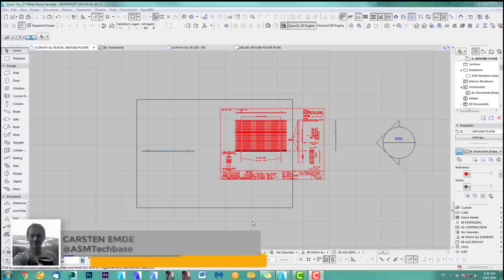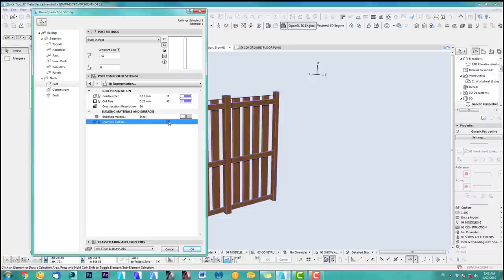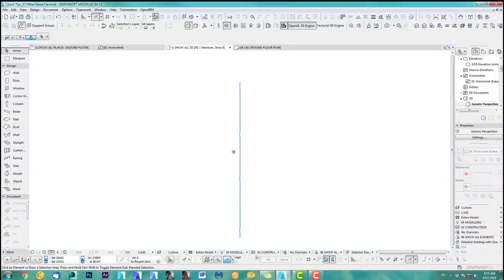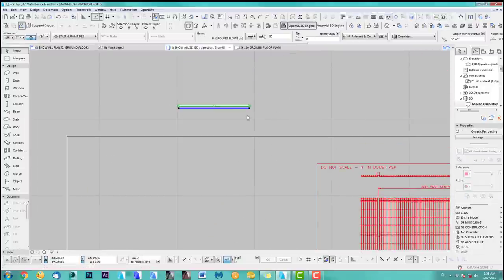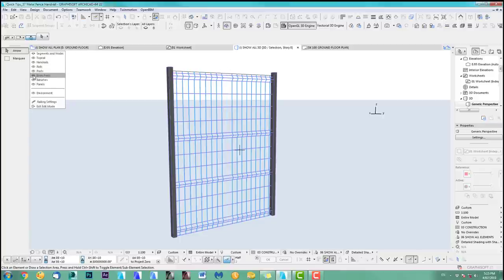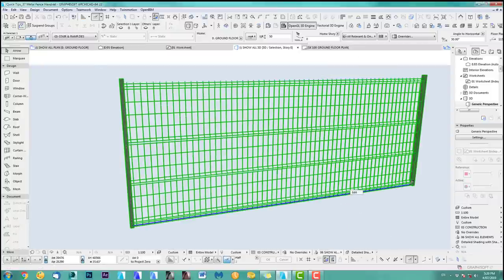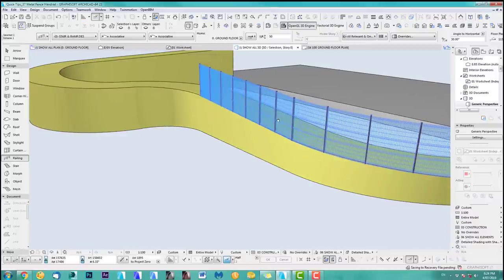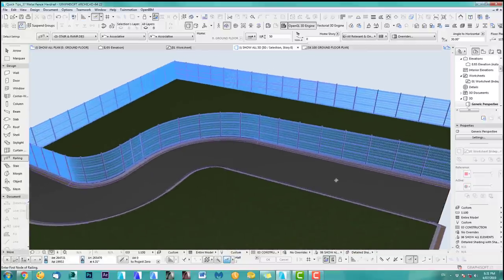How to model a Handrail Wire Fence in ARCHICAD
Curious about AI? To hard to get what you want? Check this out

- Ok let's talk about the tutorial This tutorial will show you how to add the wire fence parts into the handrail tool. So we create a wire fence you can use with the handrail tool, which is a lot more flexible including using the wire fence on a bent ramp or a sloping landscape!